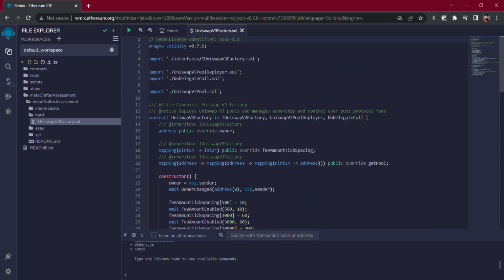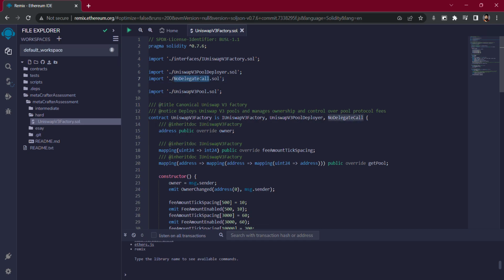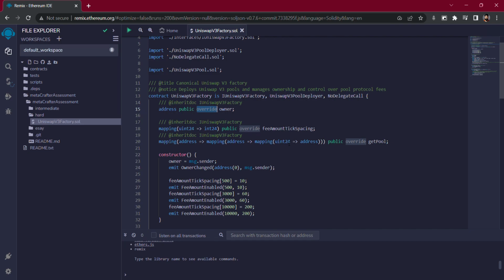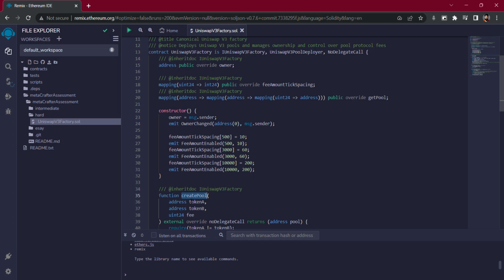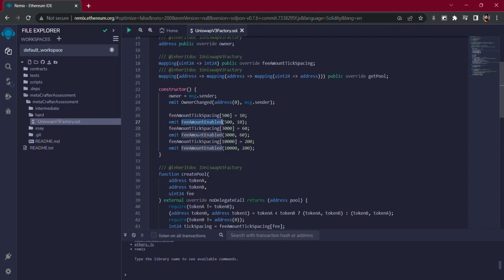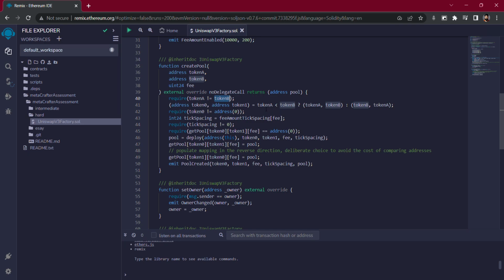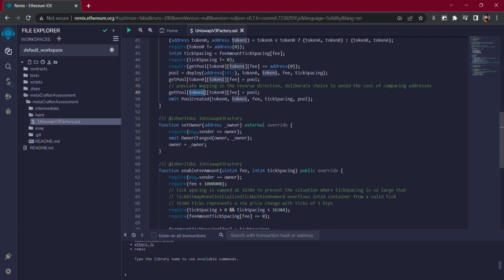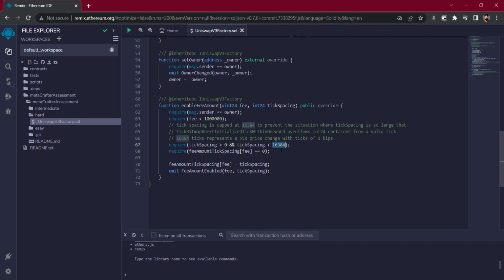Get the Insider Scoop on UniSwap Pool Contacts!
In this video, I'm giving you the insider scoop on UniSwap pool contacts. UniSwap is a great way to make extra money by trading pool contacts!

If you're looking to make some extra money, then you should check out UniSwap pool contacts. UniSwap is a great way to trade pool contacts and make some extra cash. In this video, I'm going to share with you all the details you need to know about UniSwap pool contacts, so you can make the most of the opportunity!